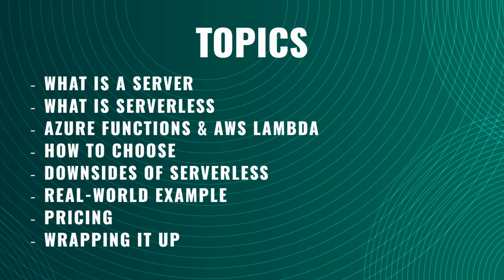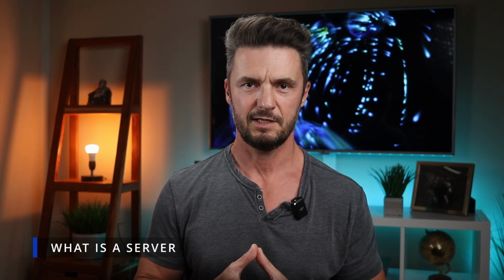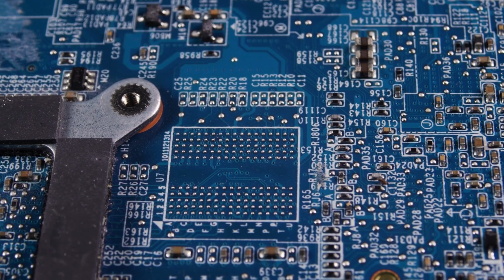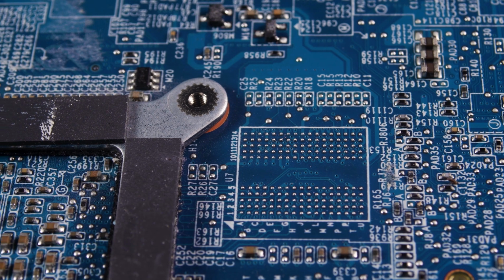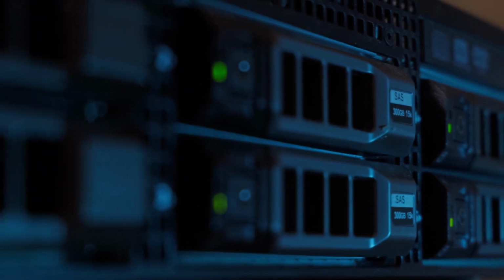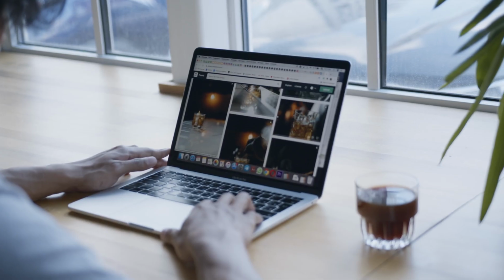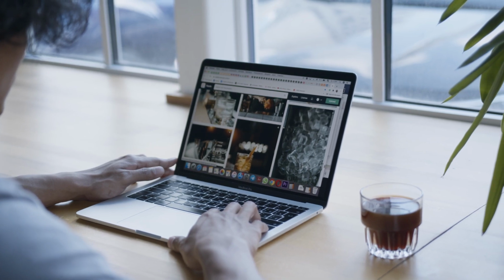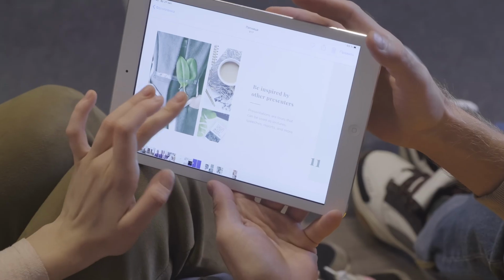What Even Is Serverless? A Cloud Architect Breaks It Down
Curious about serverless computing but not sure where to start? In this video, I break down what serverless really means, when to use it, and how AWS Lambda compares to Azure Functions, all in simple, easy-to-understand terms. Whether you’re new to cloud or just exploring your options, this guide will help you make the right choice.

Chapters:
00:00 Intro
01:16 What is a Server?
02:46 What is Serverless and When to Use It
04:02  Azure Functions vs AWS Lambda
05:13 How to Choose the Right Platform
07:53 Downsides of Serverless
10:00 Real-World Example
11:38 Pricing Comparison
14:08 Summary and Final Thoughts